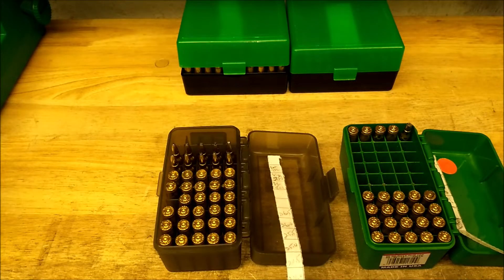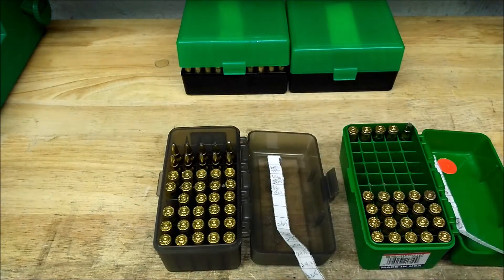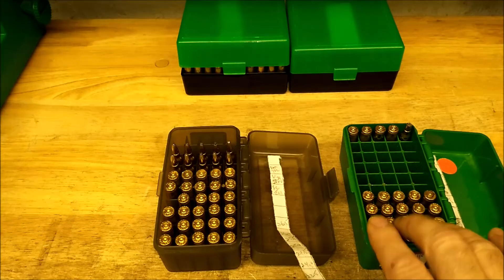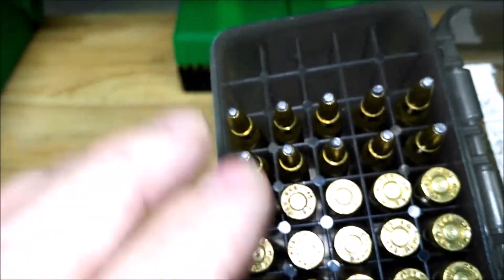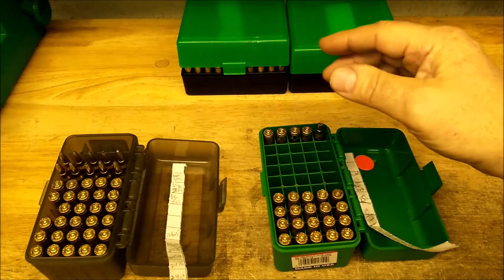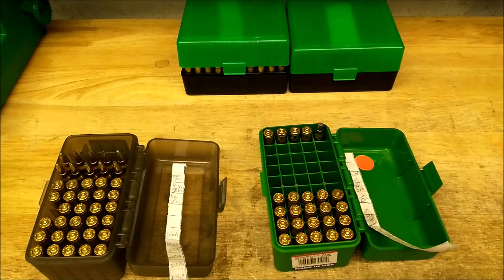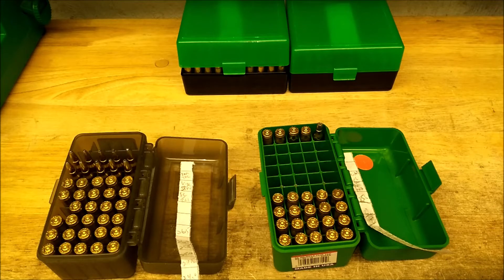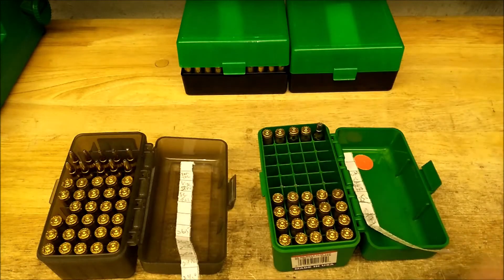I survived some experimental bullets!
I shot some of the weird experimental bullets with mixed results.
►OnTarget and Chrono data included.
►All bullets used were swaged.